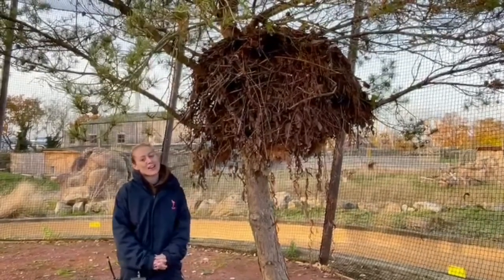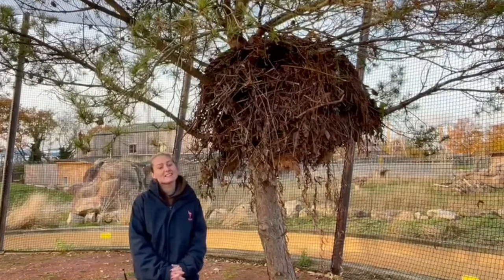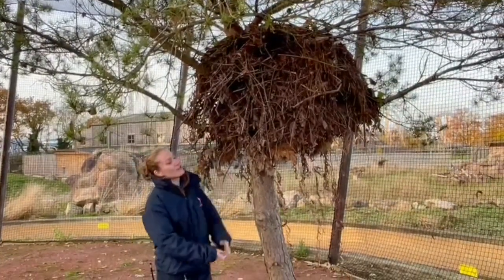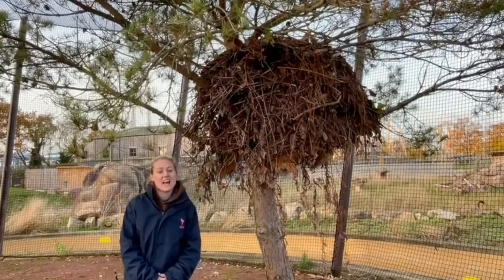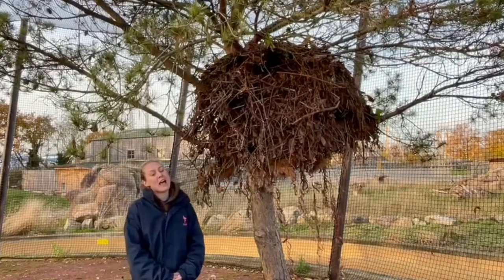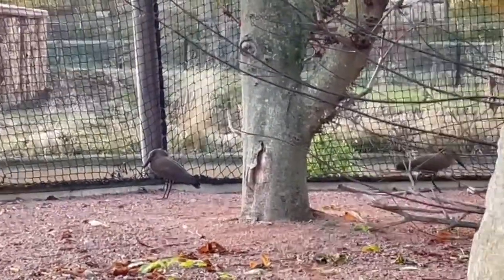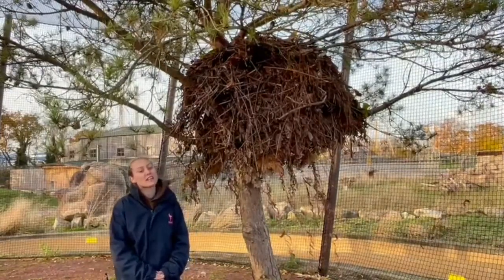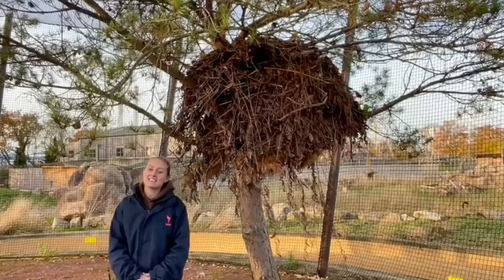Check out this Hamerkops Nest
Keeper Ruth has something very exciting to show you all! Our Hamerkops have been very busy and have built a nest in our bird aviary!! Have you spotted it yet?